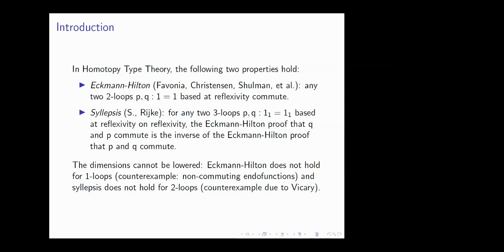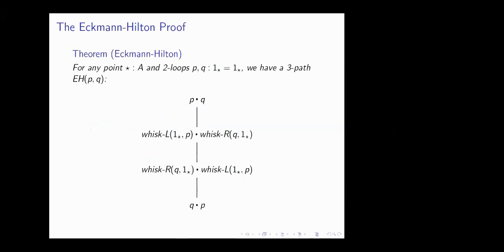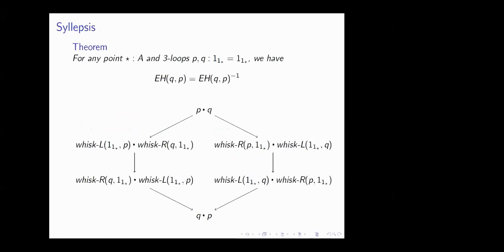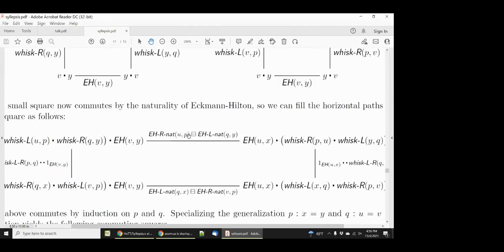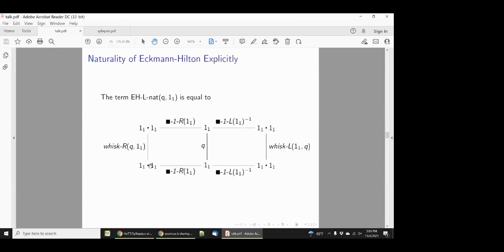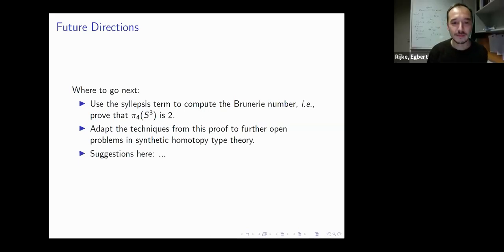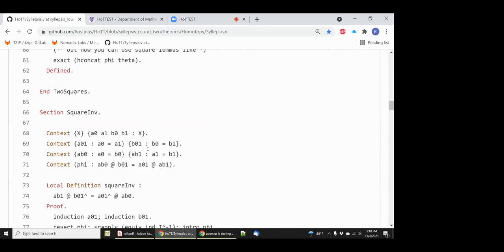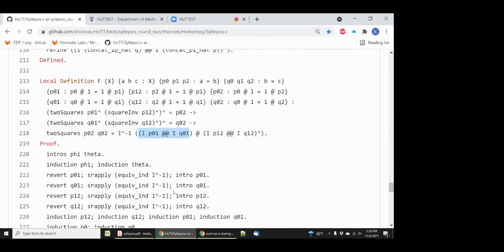Kristina Sojakov, Syllepsis in Homotopy Type Theory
It is well-known that in homotopy type theory (HoTT) one can prove the Eckmann-Hilton theorem: given two 2-loops based at the reflexivity path at an arbitrary point a : A, we have pq = qp. If we go one dimension higher, i.e., if p and q are 3-loops, we show that a property classically known as syllepsis also holds in HoTT: namely, the Eckmann-Hilton proof for q and p is the inverse of the Eckmann-Hilton proof for p and q.